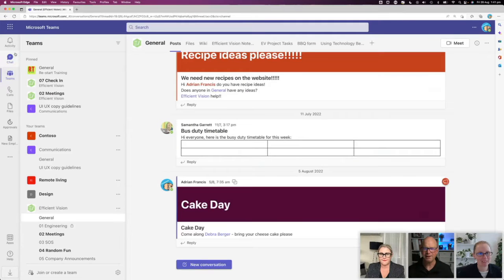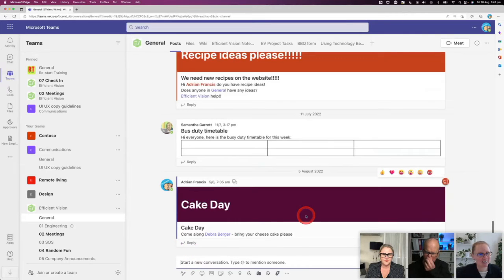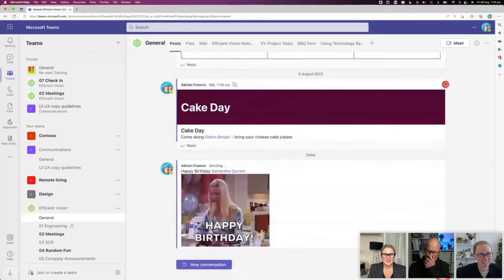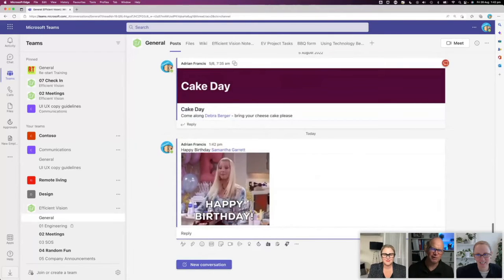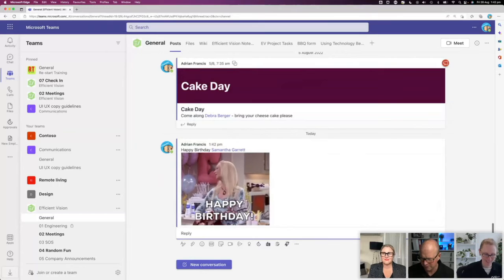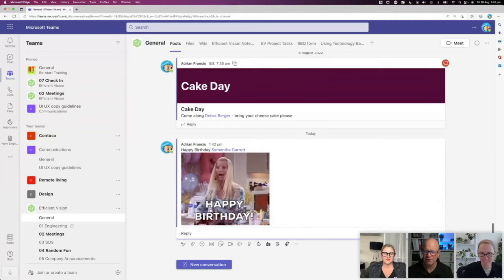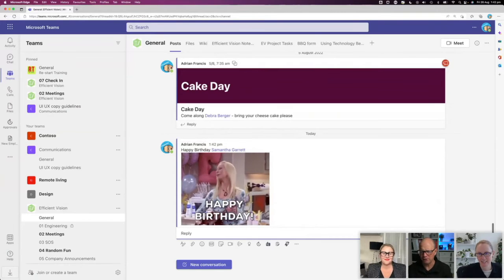Adding GIFs to your message in Microsoft Teams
A step-by-step tutorial on how to send GIFS and create custom memes in Microsoft Teams messages. Helps make learning more fun!